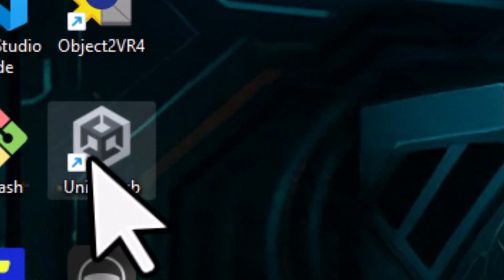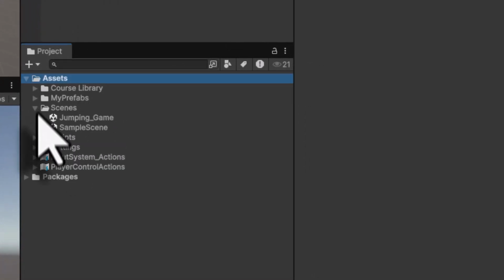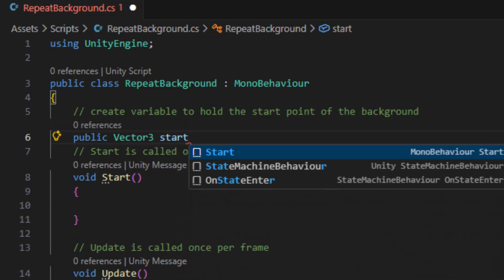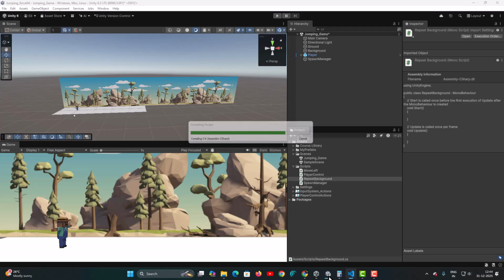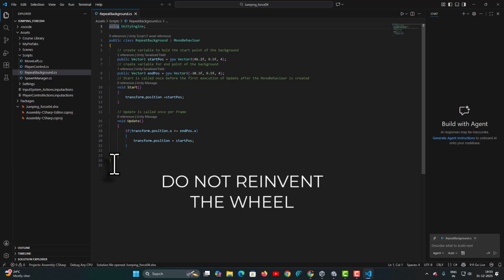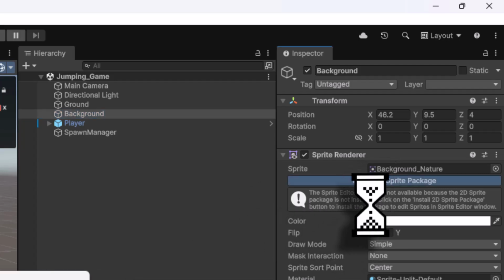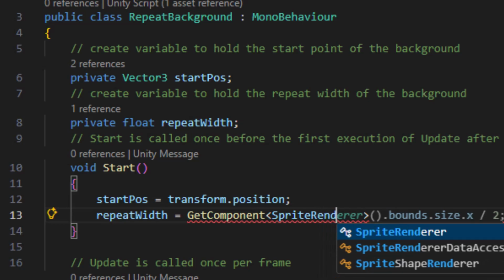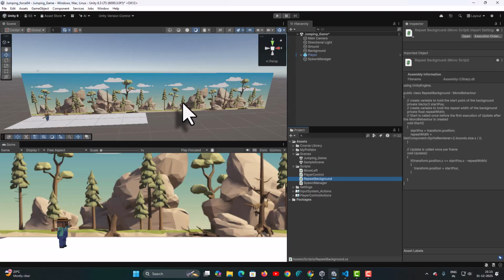27 Create Endless Background Animation with one image using Game Logic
0:00 – Intro: endless world illusion (magician mindset)
0:40 – Background trick explained (two images + reset)
1:00 – Project setup + download Patreon package
1:56 – Clean template + load Sathvic layout
2:32 – Import package + open Jumping_Game scene
3:03 – Inspect background + manual reset concept
4:00 – Script v1 (hardcoded) + attach + fix Y/Z issue
8:28 – Why hardcoded is bad + make script generic
11:05 – SpriteRenderer width logic + final test + wrap-up (next session: stop on hit)

Endless Background Scrolling in Unity | Session 27 | Junior Programmer Series

In this session, we learn how to create the illusion of an endless world in Unity by implementing a seamless scrolling background—just like in popular endless runner games.

Being a programmer is a lot like being a magician. You control what the player sees, while powerful logic runs behind the scenes. In this tutorial, we make the background appear infinite by moving and resetting it intelligently using Unity scripting.

You’ll first see a basic hard-coded approach, understand why it’s a bad practice, and then refactor it into a generic, reusable script that works with any background image, regardless of size.

🚀 What you’ll learn in this video:

How endless scrolling backgrounds actually work in games

Why duplicating background sprites is important

Creating a background reset illusion using transform logic

Why hard-coded values are bad coding practice

How to read sprite width dynamically using SpriteRenderer

Writing a generic, reusable Repeat Background script

Preparing your game logic to stop scrolling on collision (next session)

🛠 Tools & Concepts Used:

Unity Engine (URP 3D)

C# MonoBehaviour scripting

SpriteRenderer & bounds

Transform position logic

Clean, reusable game programming principles

📦 Resources:

👉 Link is provided in the video description / e-learning page

🔜 What’s Next?

In the next session, we’ll add another challenge:

When the player hits an obstacle, the background scrolling must stop.

This will introduce game state control and inter-script communication.

💡 Programming Takeaway:

Programming is not just about solving a problem—it’s about solving it generically, so your solution works across multiple games and projects.

Happy coding and game building! 🎯